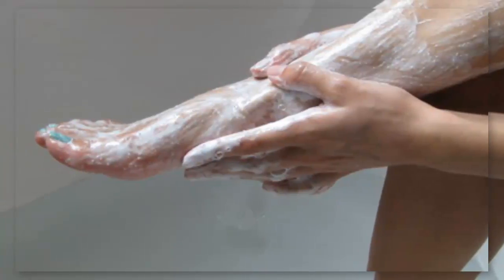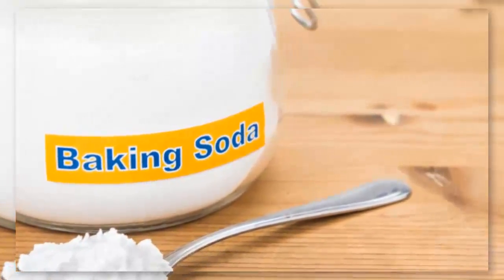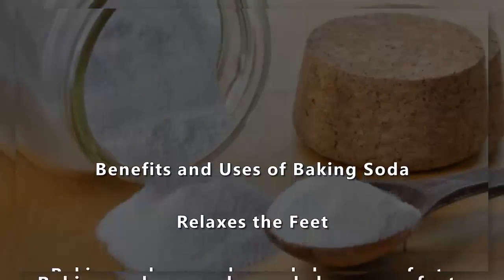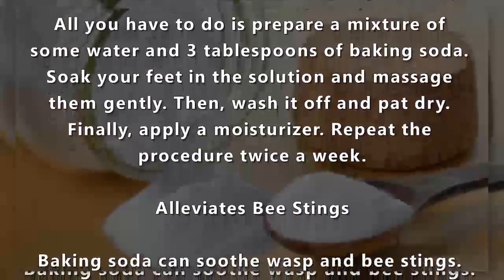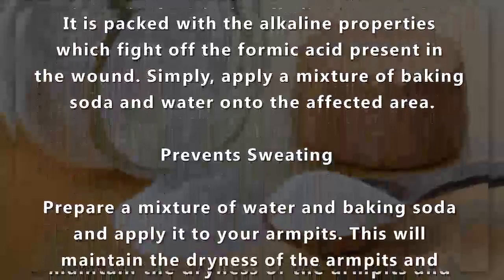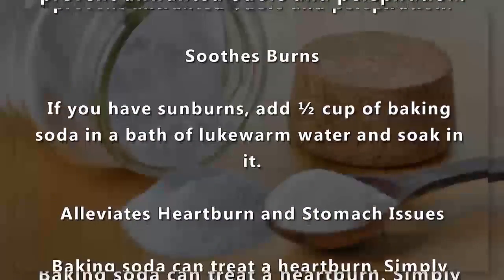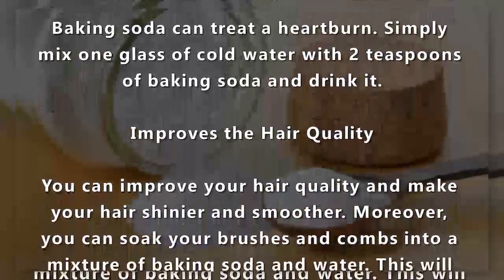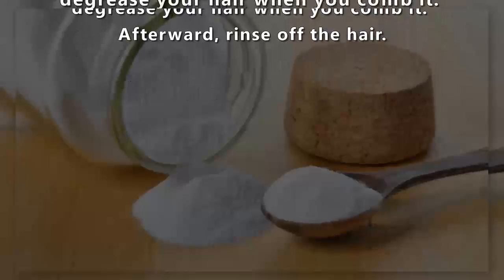She Rubs Baking Soda On Her Feet 2x Per Week The Result is Stunning